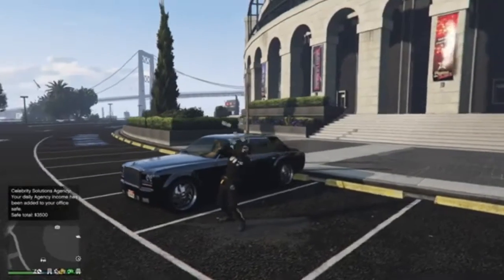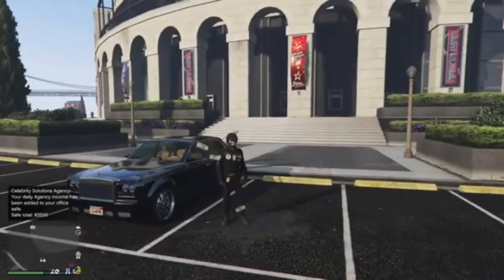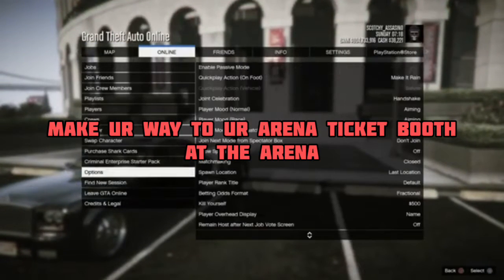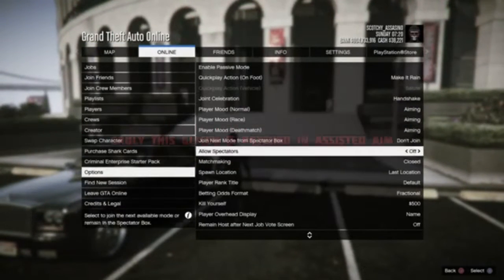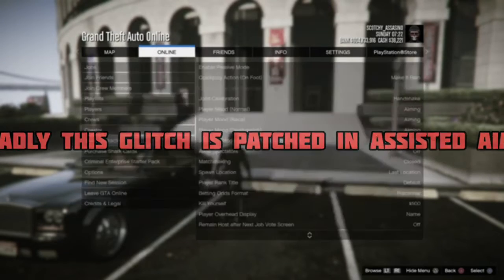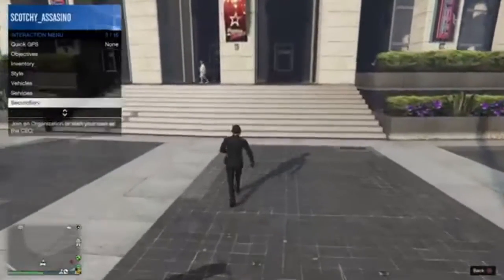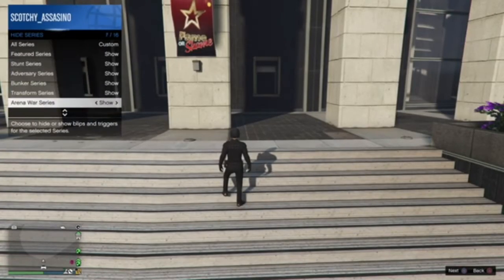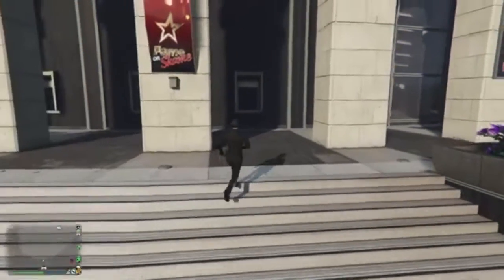‼️*EASY* SOLO GTA GODMODE GLITCH AFTER PATCH 1.66 *STILL WORKING* ALL CONSOLES 🚨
BIGSHOUT OUT TO SCOTCHY MODS MAKE SURE TO SUBSCRIBE WITH NOTIS ON🔔💯 TO HIM HE MAKES DOPE VIDEO TUTORIAL ON GLITCHES ETC AND WILL BE DOING GCTF/CARMEET LIVESTREAMS SOON TOO SO MAKE SURE TO CHECK HIM OUT @SCOTCHYMODS

*EASY SOLO* GTA GODMODE GLITCH GTA 5 ONLINE ALL CONSOLES DOPE METHOD STILL WORKING‼️
Tags (IGNORE)
ON THIS CHANNEL- Are you searching for this?